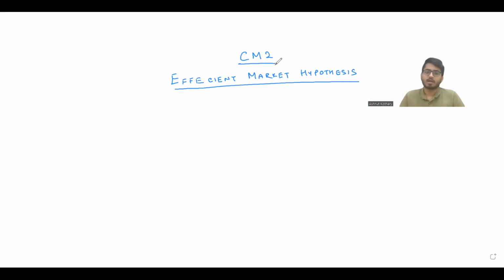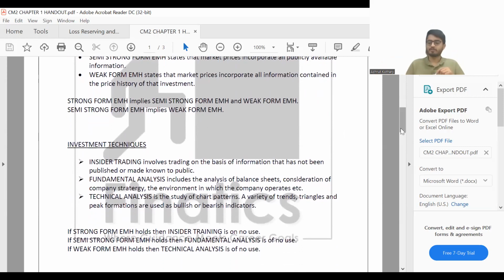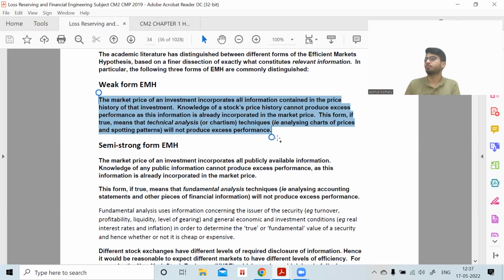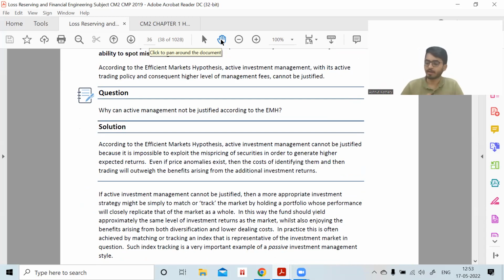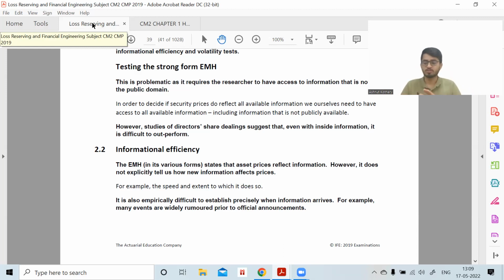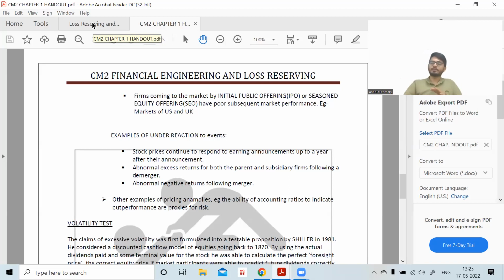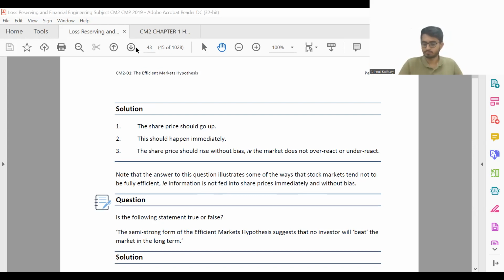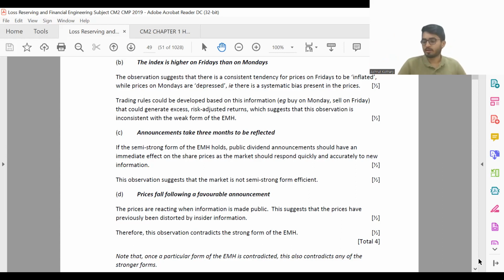Effecient Market Hypothesis (Chapter 1) | CM2 | IFoA | IAI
This video is extremely helpful for students preparing for Actuarial Science Paper CM2. This video completely covers the concept of Effecient Market Hypothesis.